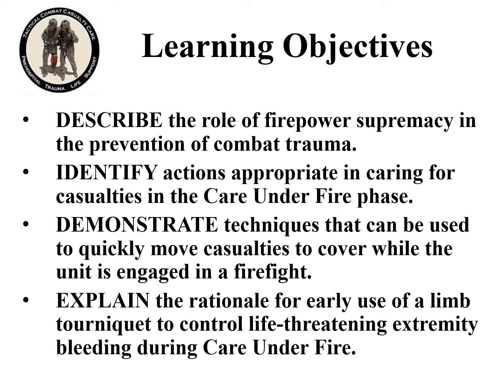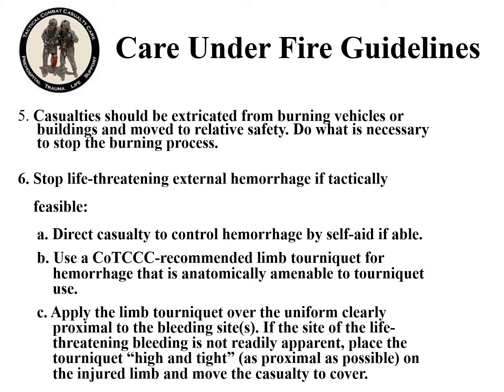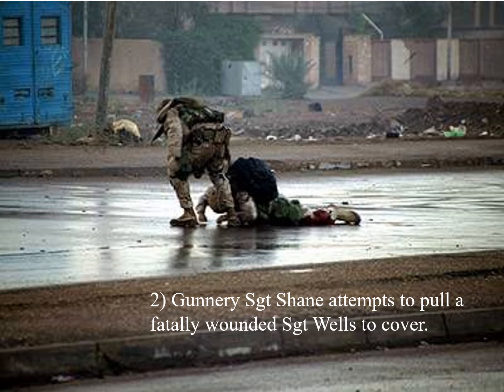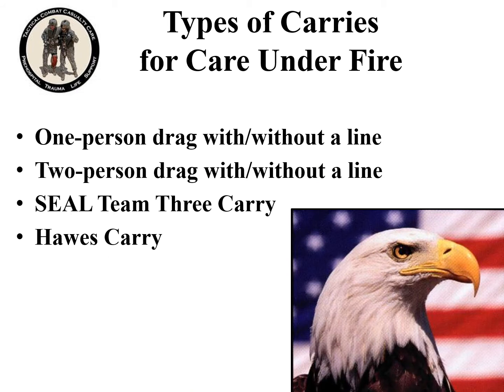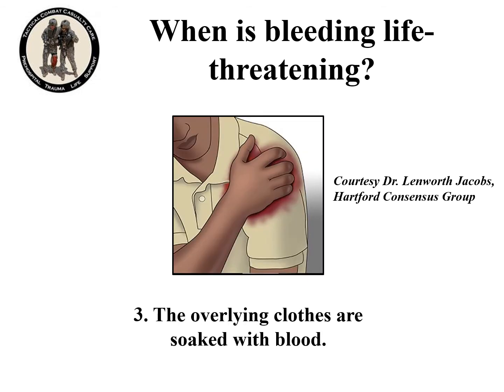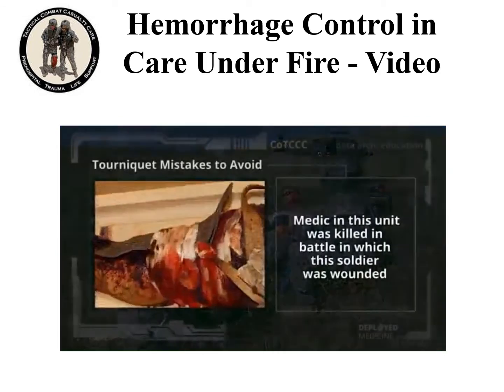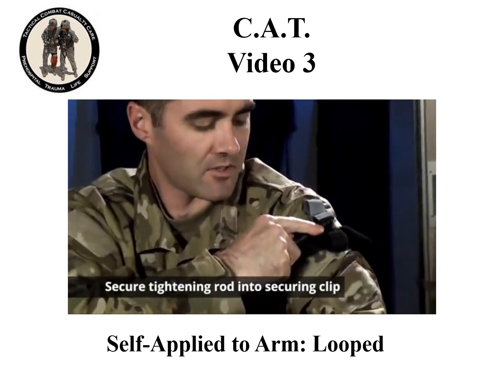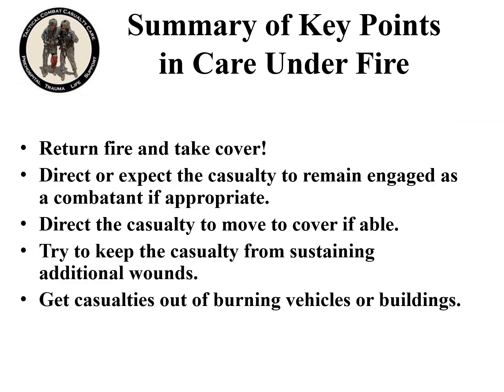2care under fire